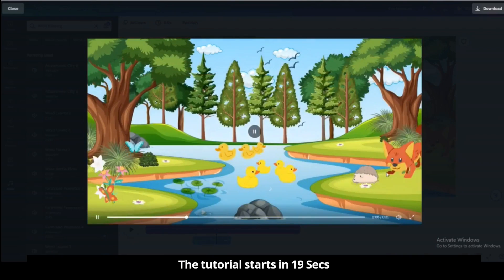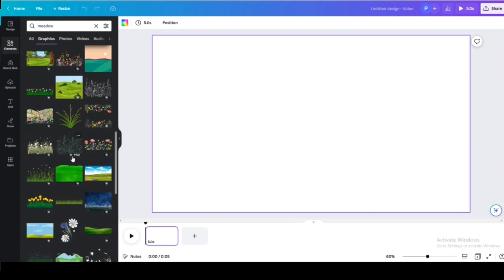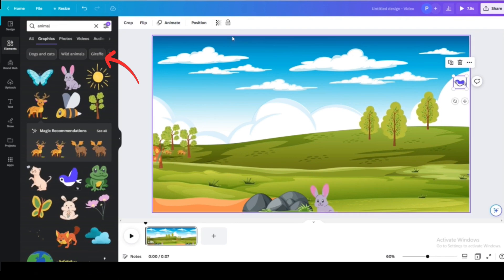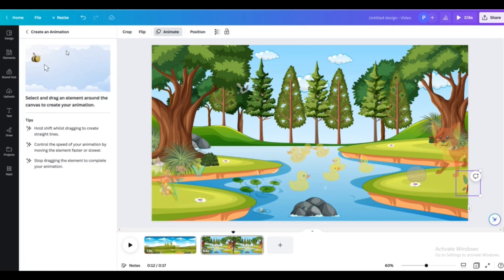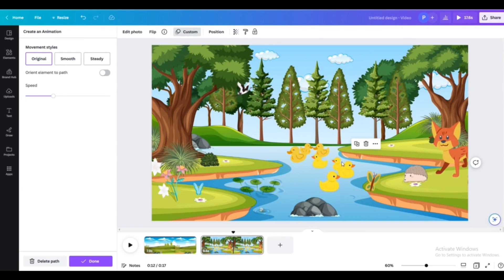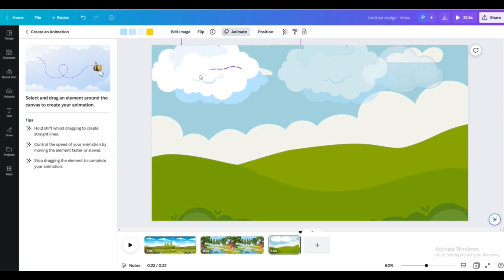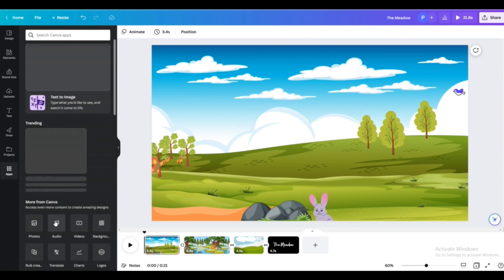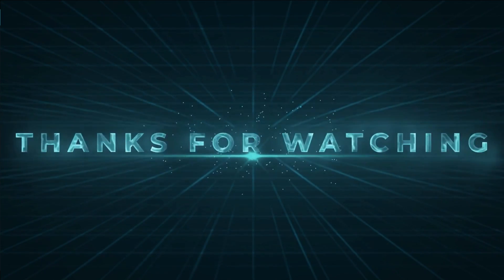How to Make Animated Videos Easily Using Canva in Mins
Now you can make beautiful and fun animated videos for storytelling, education, or marketing easily.

Are you looking to create engaging and professional-looking animated videos for your YouTube channel, marketing campaigns or storytelling purposes? Look no further than Canva! In this tutorial video, we will show you how to make stunning animated videos in just a few minutes using Canva's user-friendly interface and design tools. Whether you're a beginner or a pro, this video is perfect for anyone looking to take their video content to the next level.